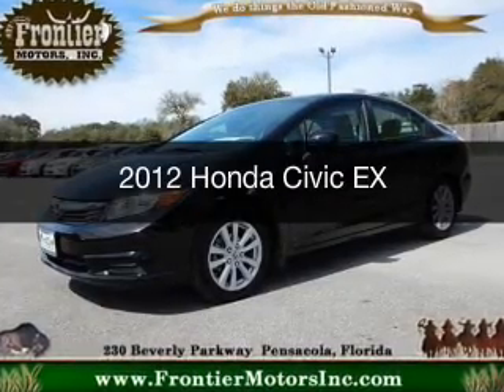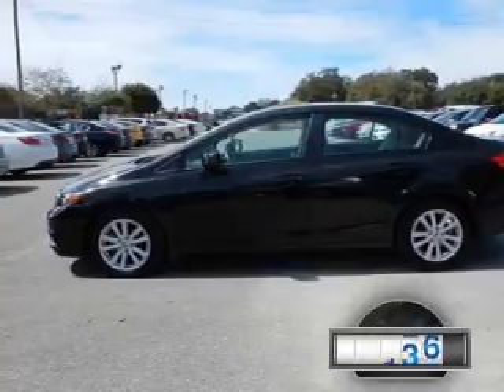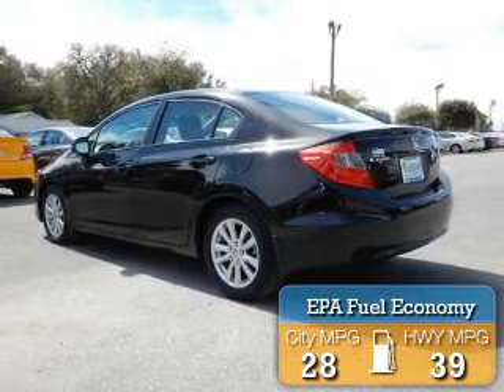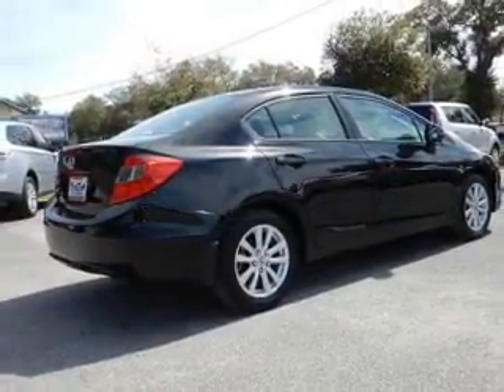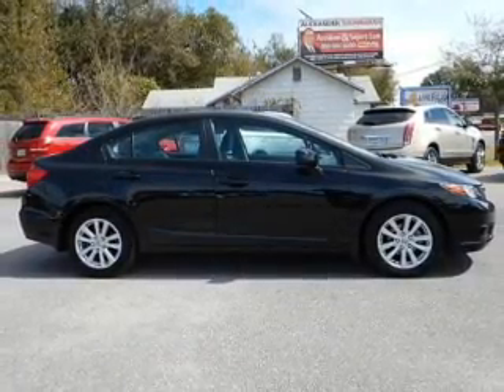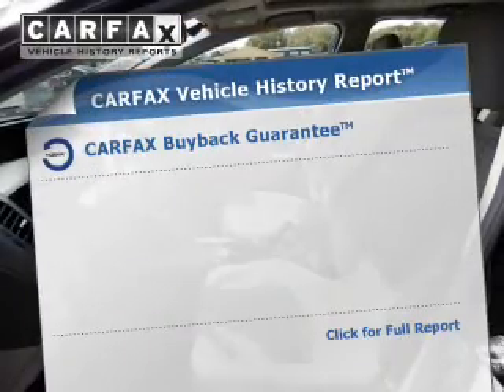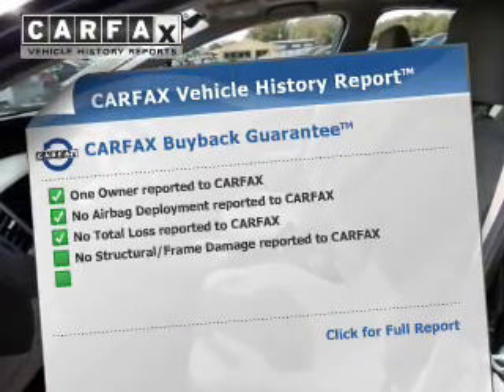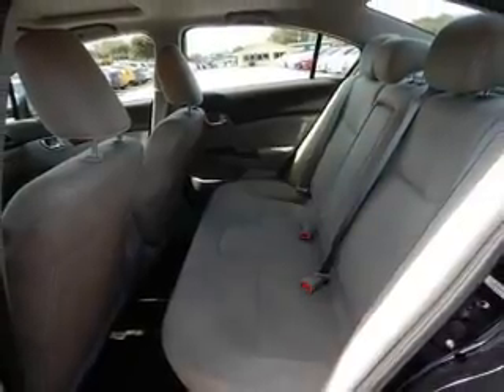2012 Honda Civic - Pensacola FL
Year: 2012
Make: Honda
Model: Civic
Trim: EX
Engine: 1.8 liter inline 4 cylinder 16 valve
Transmission: 5-Speed Automatic
Color: Crystal Black Pearl
Mileage: 32557
Address:
230 Beverly Parkway